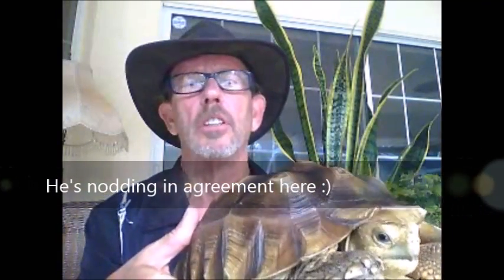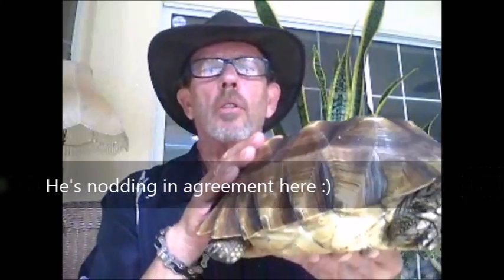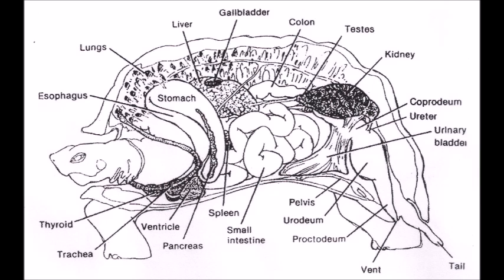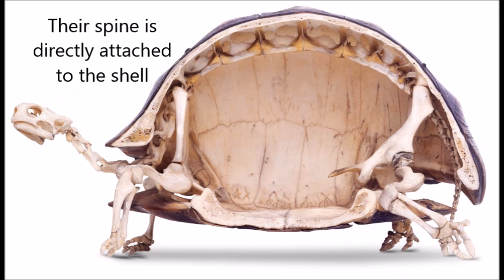Pyramiding in Tortoise Shells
Why is pyramiding an issue I captive tortoise care?  Because it is unhealthy and indicates a bone density as well as an underlying stress and malformation of skeletal structure often called Metabolic Bone Disease (MBD)
Both Alpha and Beta keratins, that the shell is made from,  have been studied extensively.  Allot is known about how they perform at differing levels of moisture content and in different levels of ambient humidity.
One very important feature is the way in which they gain and lose stiffness as they respond to external humidity.
At levels of humidity above 80% scute keratin possess only a fraction of the strength and durability that it does at 50% RH.
At the opposite extreme of low humidity, below approximately 25% it loses water molecules and becomes very stiff and resistant. At such levels it is exerting a very substantial physical force on the bone beneath.  With most tortoise vivarium design, many create extremely dry conditions, with sustained relative humidity as low as 12%.
Directly under basking (heat) lamps very low, very localized humidity well below 20% can occur immediately adjacent to the surface of the scutes of the carapace. This has a profound drying effect, increasing keratin stiffness, driving out water molecules, and at the same time increasing stress forces upon the underlying bony skeleton.
This causes the keratin builds up, vertically, continually.

This vertical and expansive cell proliferation itself creates an upwards force on the skeleton. Where there is concurrent other MBD of any degree (like lack of calcium, sunlight (UV), the effect will be substantial. The bone will attempt to conform to the pattern of growth of the scute. This is the primary mechanism involved in “pyramid” growth syndrome in tortoises
Where the keratin is excessively stiff as a result of very low humidity.
the keratin is unnaturally thickened.  It also get porous and weak.

By comparing the color, shape, and growth pattern of the keratin to a wild, healthy specimen you can easily see the difference and the problem. In cases of over-proliferation, it is typically much denser and much darker. These animals tend to share some history in common. In the most cases, this includes being raised in vivarium systems, under heat lamps, low humidity, and frequently deprived of readily available water.  The effect of an overhead heat lamp on a tortoise has a very powerful dehydrating influence. Tortoises kept in such conditions also tend to have other health issues related to dehydration: bladder stones, gout, and renal failure.
As they are subjected to extended periods of dehydration, the shell increases growth in an attempt to reduce evaporation losses. This even affects the skin of the limbs, and in particular the proliferation of beta-keratin; bone growth however does not accelerate at the same rate, producing a major problem. This thickened, dry keratin begins to exert an enormously amplified force upon the skeleton.
It is a VERY unhealthy condition for a tortoise.  Can shorten their life.
It is PREVENTABLE
1. Keep humidity high in indoor enclosures (by using an enclosed chamber)– water always available in a low dish he can climb in and out of;  a terracotta plant saucer works well.
2. Soak young tortoises frequently at least every other day in 80-90f water for 5 minutes
3. Research appropriate food.  Do not go by what someone told you in a pet store
4. Give them space to roam and exercise.  A 4’x8’ tortoise table if possible
5. Provide sunlight if you can for several hours a day, if you must use artificial UV light, and heat lamps water and humidity to counteract the drying effects are even MORE critical.  Consider using extra virgin cold pressed coconut oil on their shell to counteract dryness.
For some of the best and most up to date husbandry information for tortoises go to
There you will find many care sheets on all these issues as well as good advice from members who have raised many a healthy tortoise.

                Mr. Turtle - The Green Orbs
                     You Tube music archive - by permission